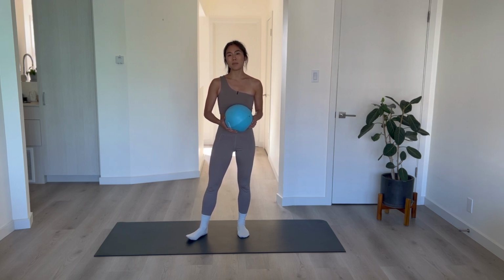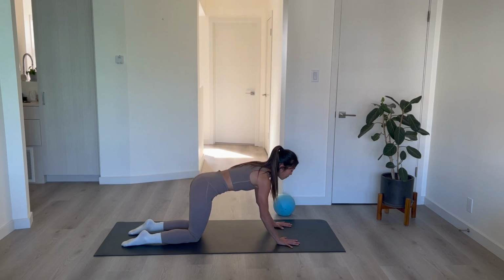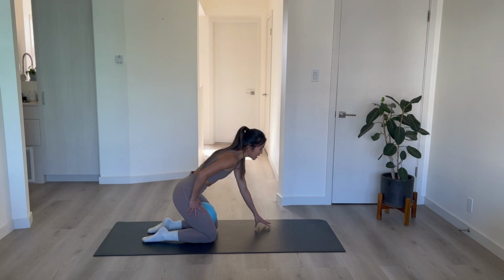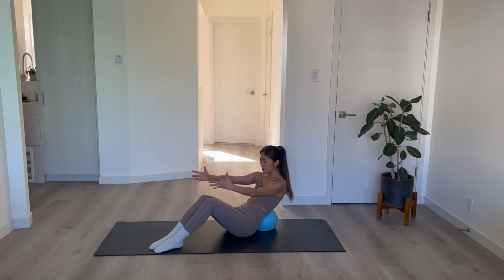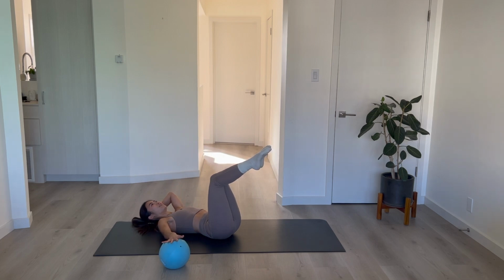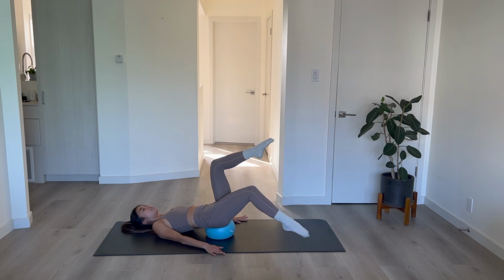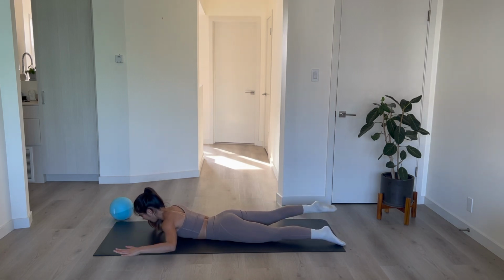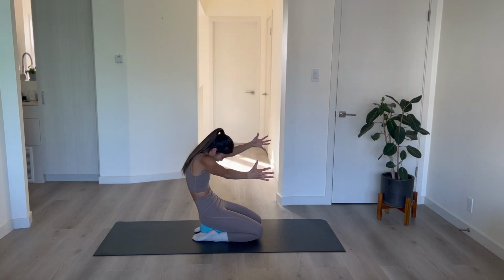36 MINUTE | Beginner Full Body | Small Pilates Ball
This is a 36 minute beginner friendly full body class using a small pilates ball. We place a strong focus on deep core engagement, which is central to supporting everything we do. And if you're not a beginner, this class is an excellent back to basics, foundational class made for everyone. Let me know how this class feels for you and if you have any questions about the moves in the comments!